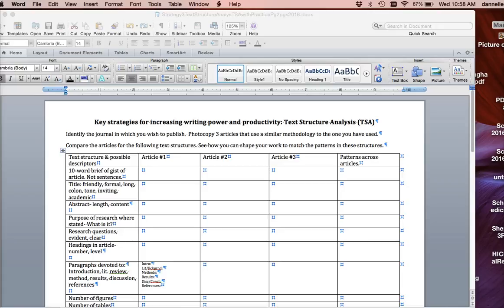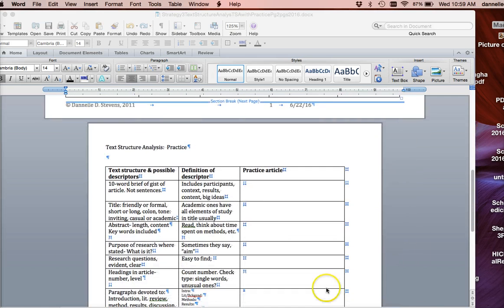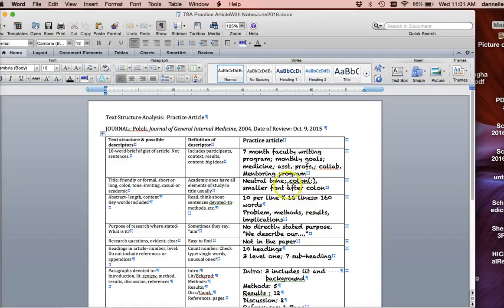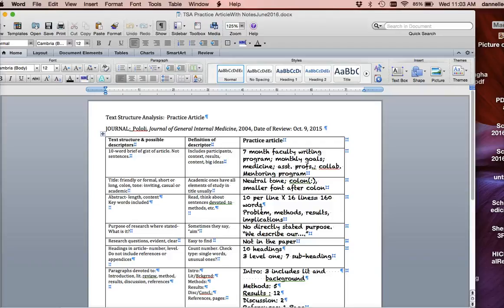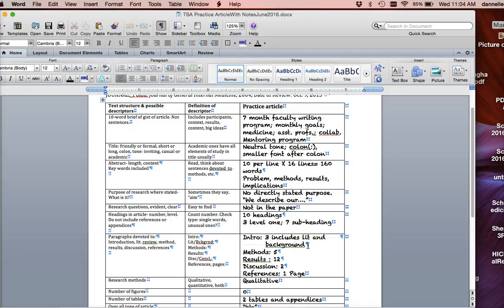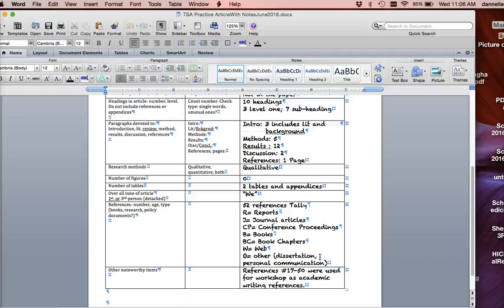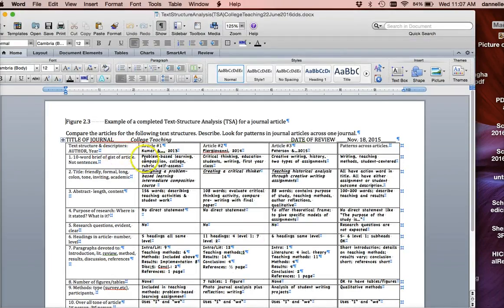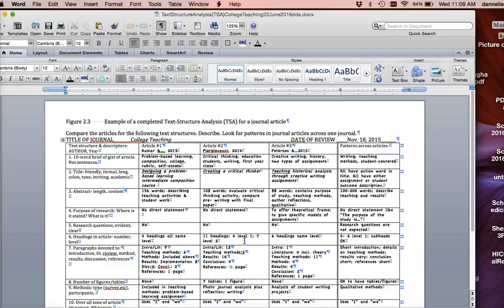Jumpstart TSA analysis